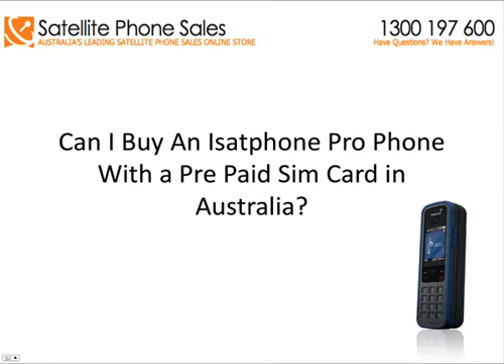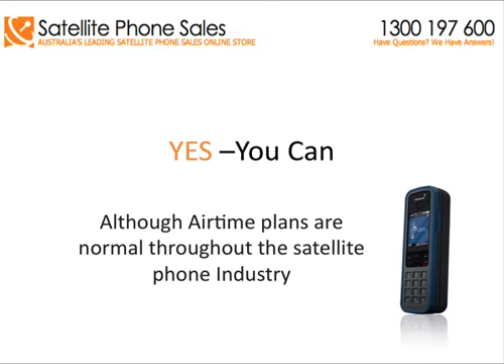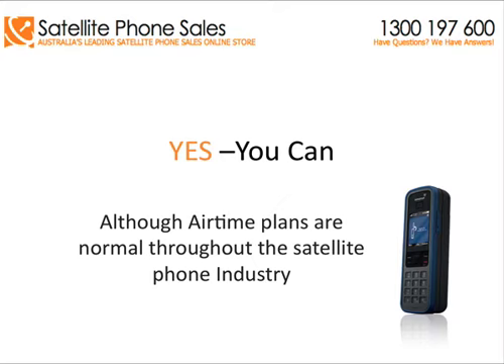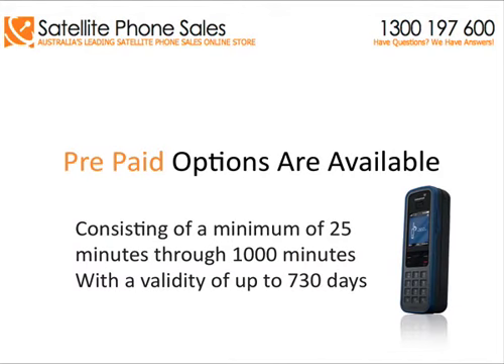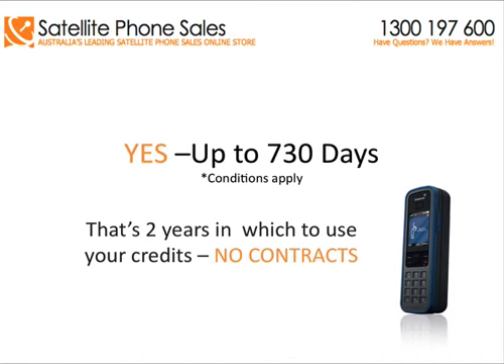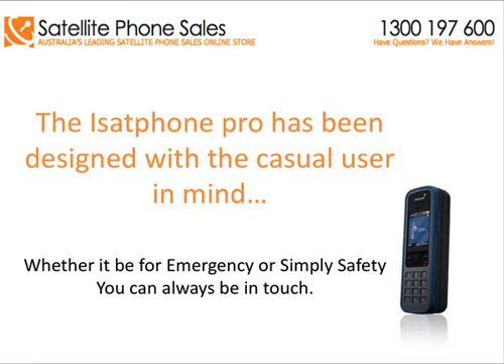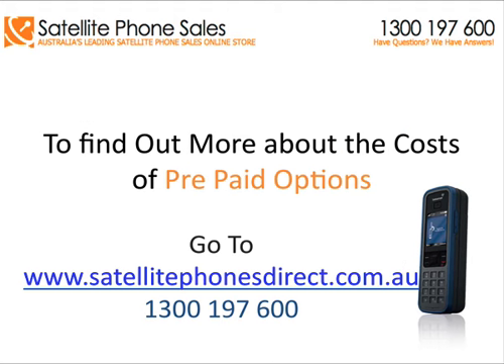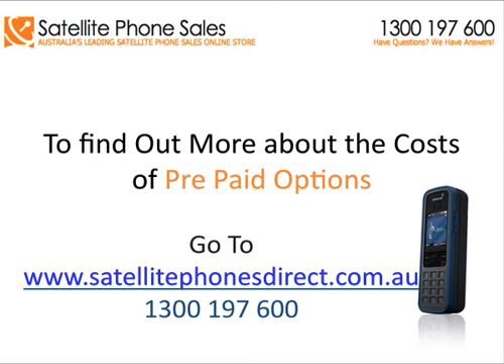Can I buy a pre paid isatphone pro option in Australia?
Isatphone pro satellite phone:
brings you more tips and tricks on getting the most out of your isatphone pro satellite phone. In the video we take a look if and what pre paid options are available for your new Isatphone pro satellite phone